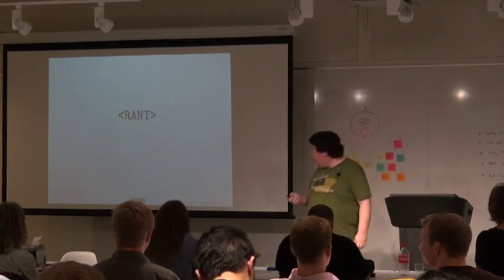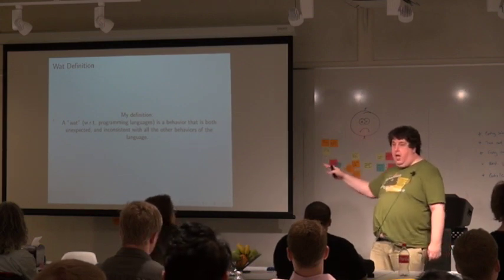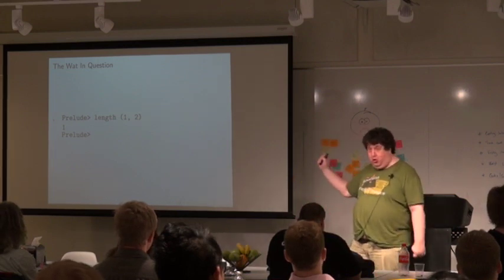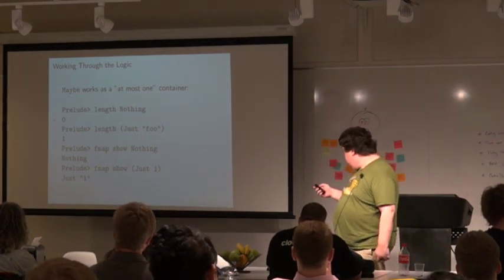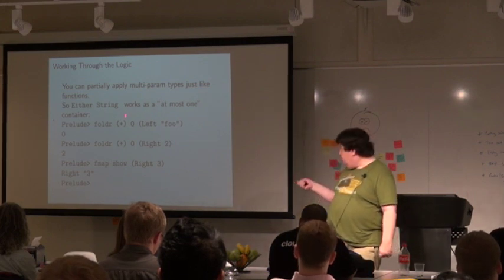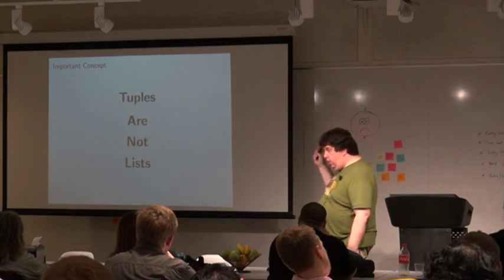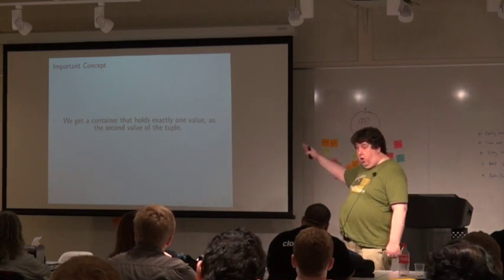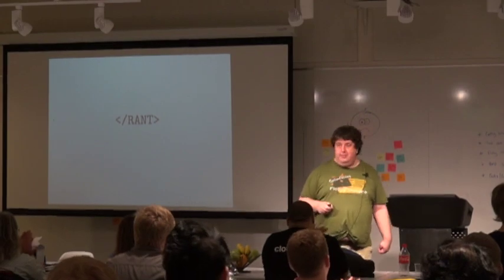The Not-A-Wat in Haskell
Brian Hurt gives a lightning talk that is the Haskell counterpart to the famous 2012 Wat talk.

New York Haskell Meetup, October 28, 2015